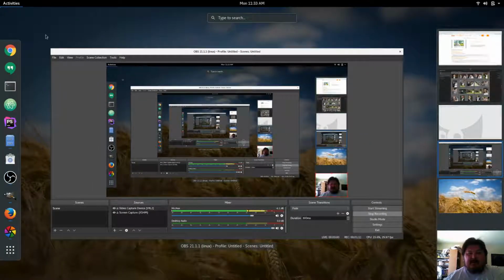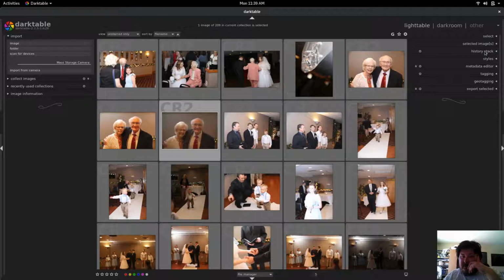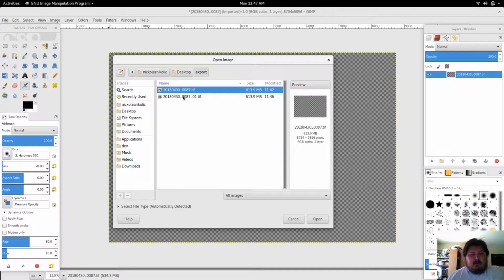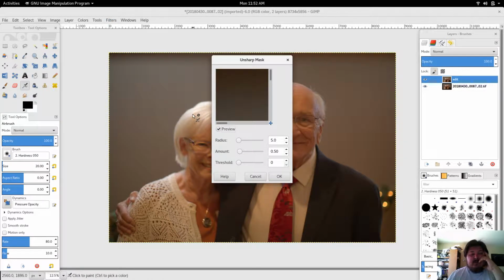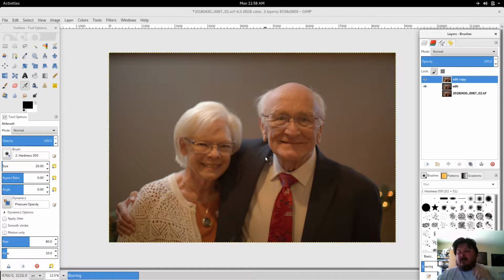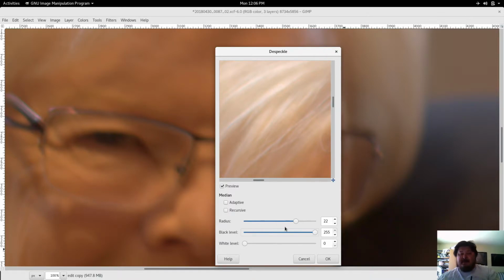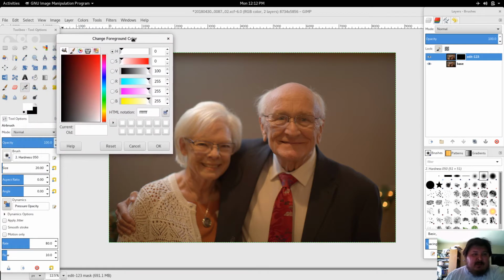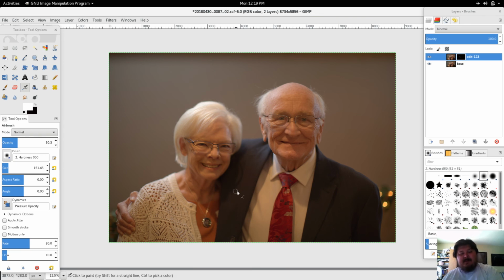Full open source gimp.